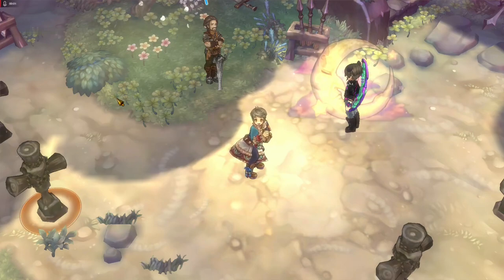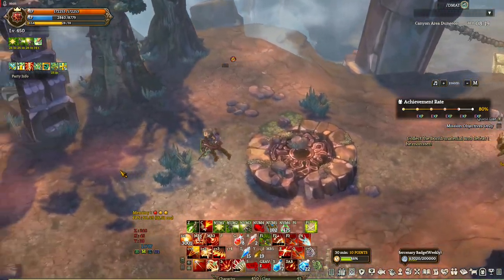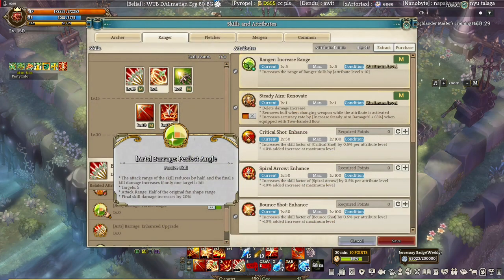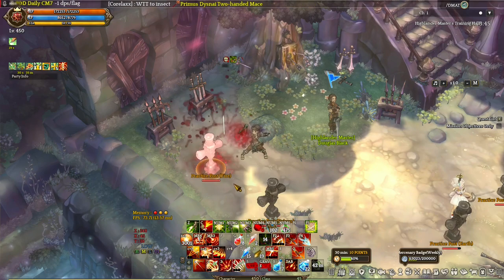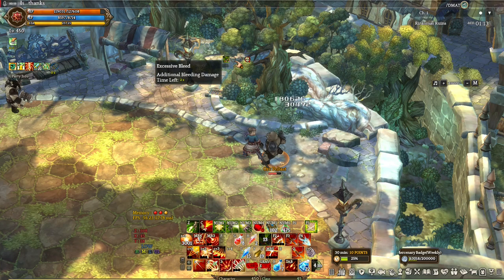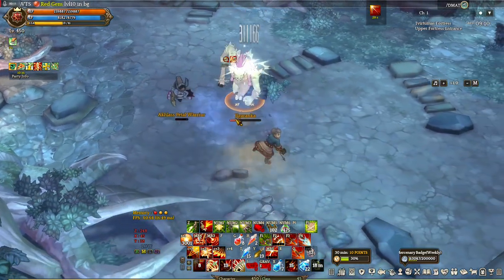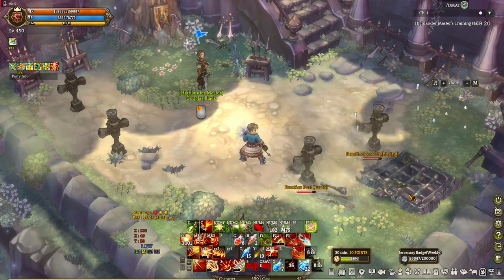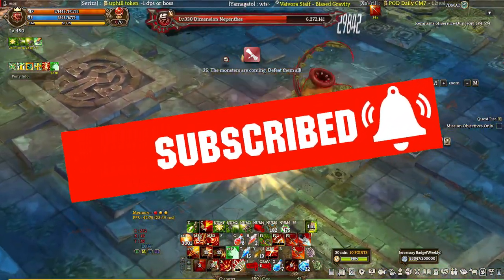Mergen Ranger Fletcher - TOS BUILD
0:00 - Intro
0:42 - Archer Skill Leap
0:56 - Ranger
4:45 - Fletcher
8:03 - Mergen
10:49 -The Rest